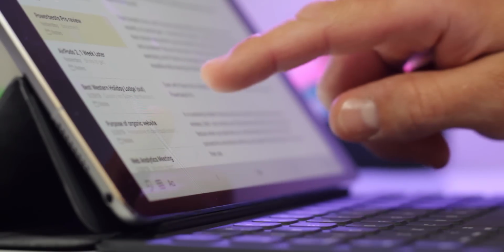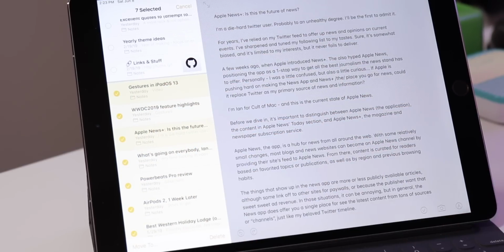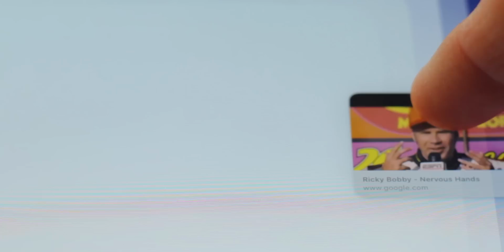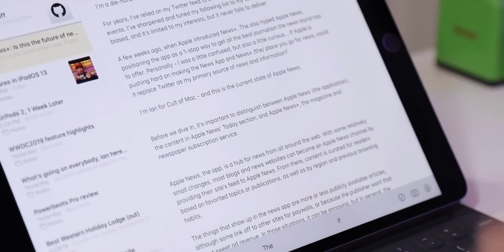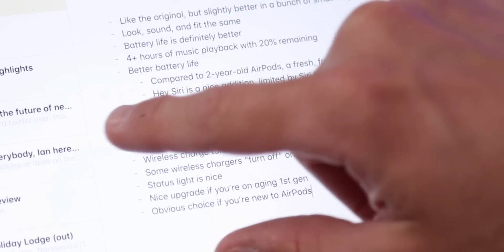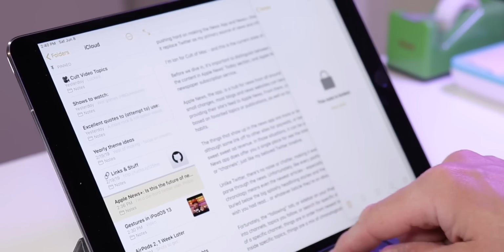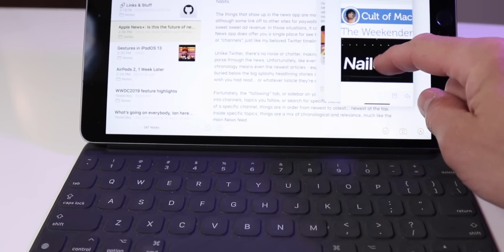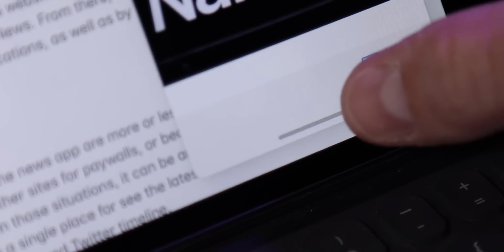New Gestures in iPadOS!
The iPad is finally getting its own OS, and with it comes new tweaks and features. Using the device is going to feel different and more powerful, with new gestures to do more, faster.

Follow Ian!